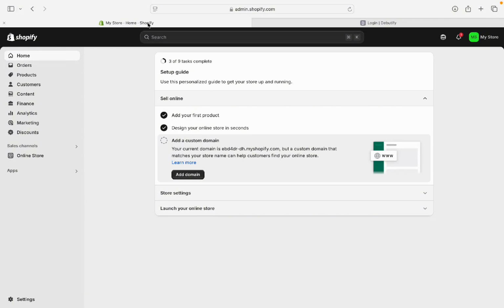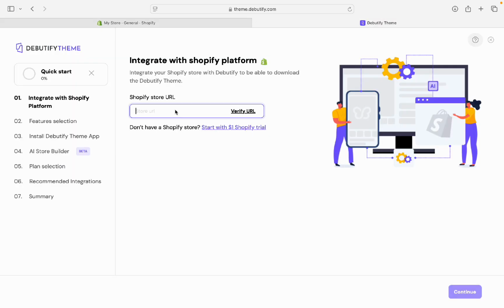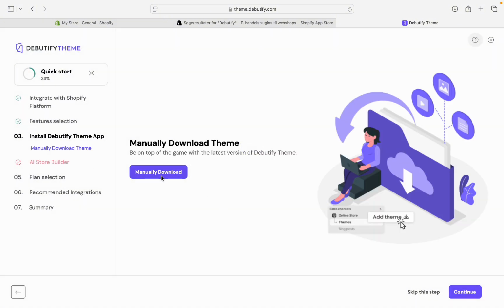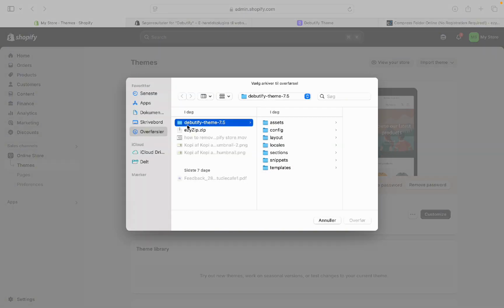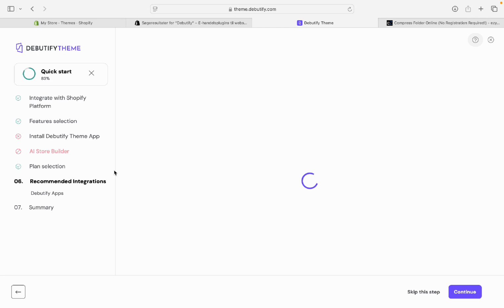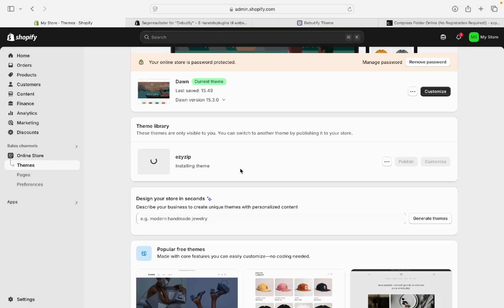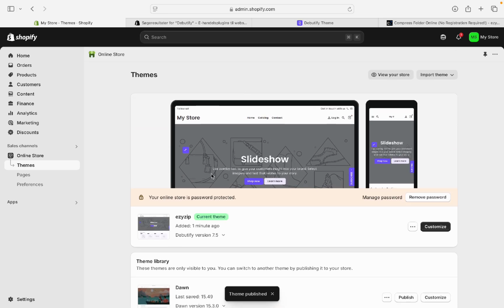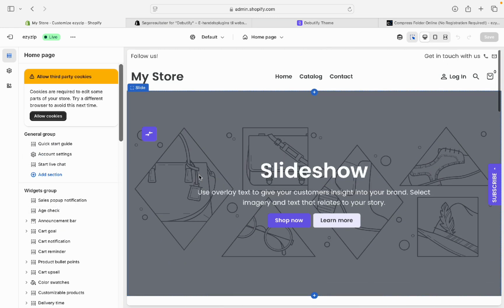How to Connect Shopify to Debutify (2025)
In this Shopify Debutify theme tutorial, you'll learn how to set up debutify theme on shopify and how to install debutify theme. Debutify is one of the best free shopify theme and will help you with your shopify store setup.

This video is one of the easiest Debutify Shopify theme installation guides and will show you how to connect shopify store with debutify. Debutify makes dropshipping for beginner and shopify for beginners way to easy. Debutify is a great way to help you how to make money online.